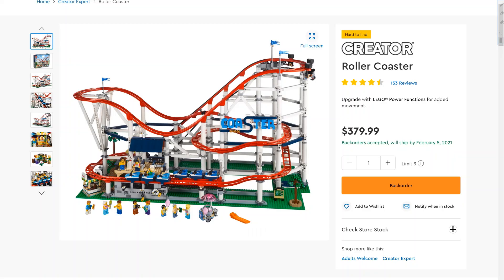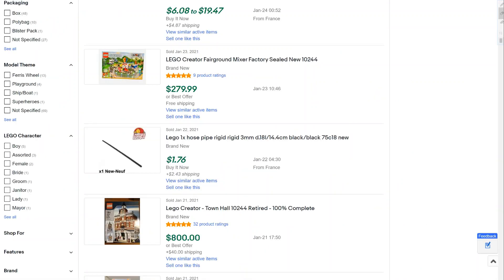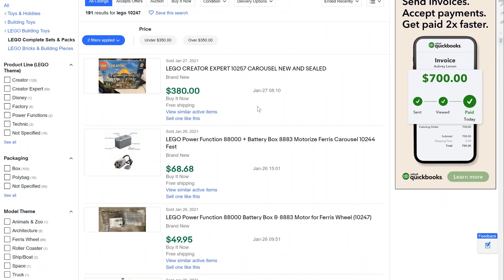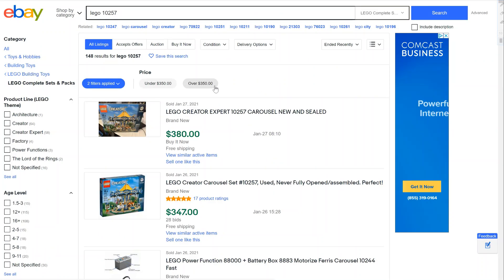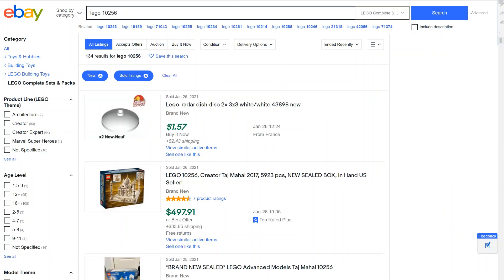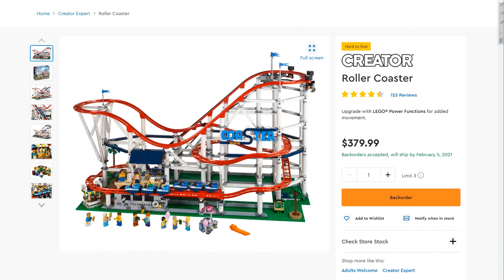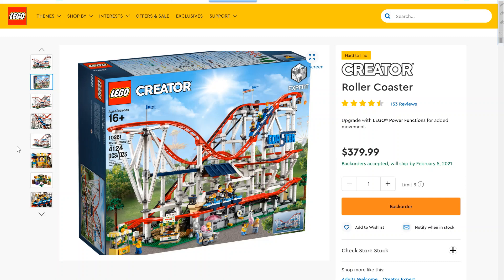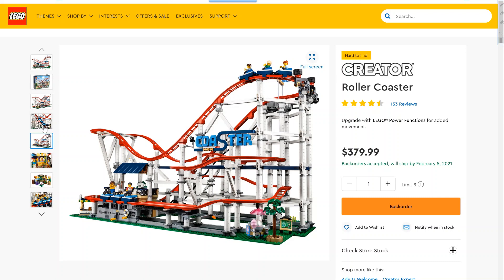Financial Analysis of LEGO Roller Coaster 10261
Some of my thoughts on investing in the LEGO Roller Coaster. Certainly an expensive set, but very unique this one is kind of a wild card. Please remember these are just my thoughts and should not be considered investment advice those decisions should be made on your own.